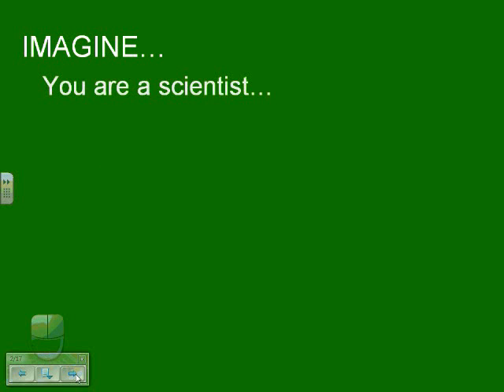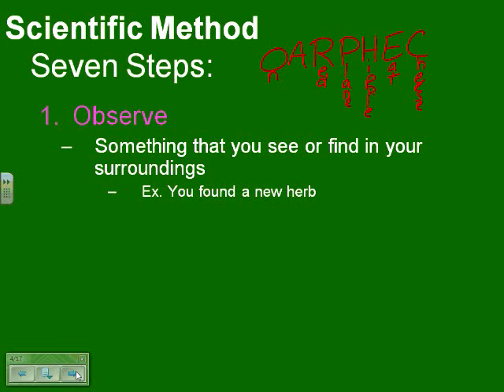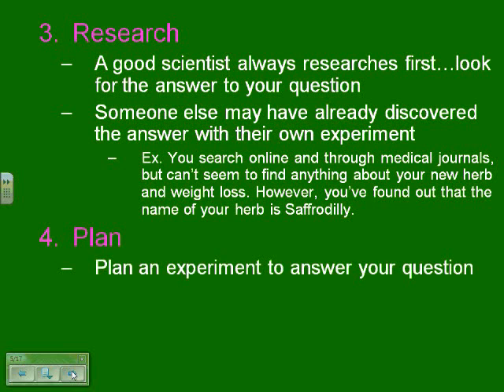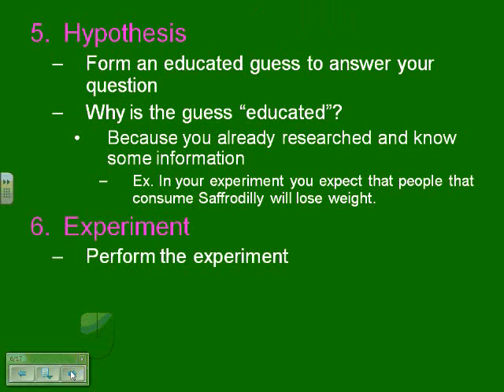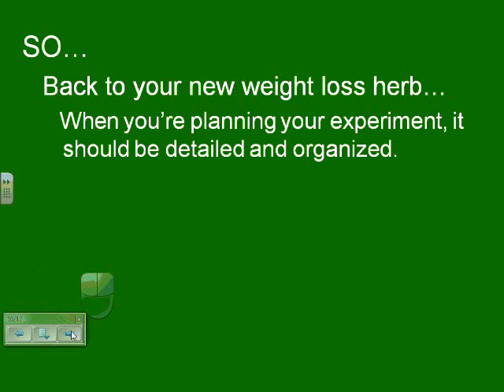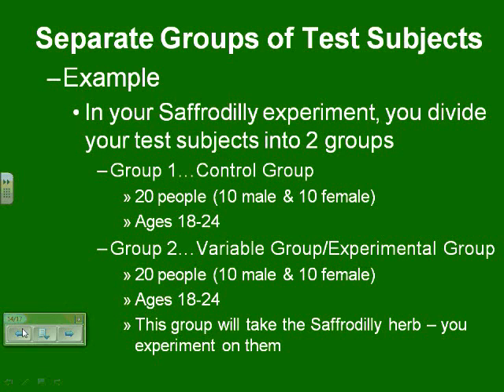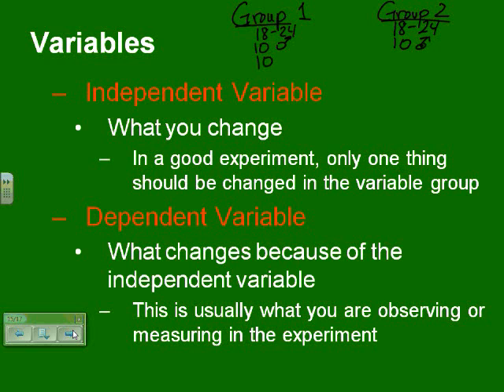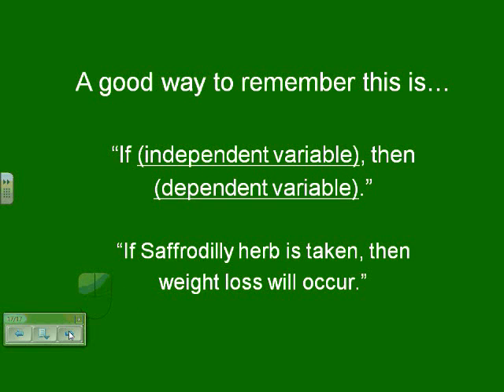Scientific Method & Experimental Design